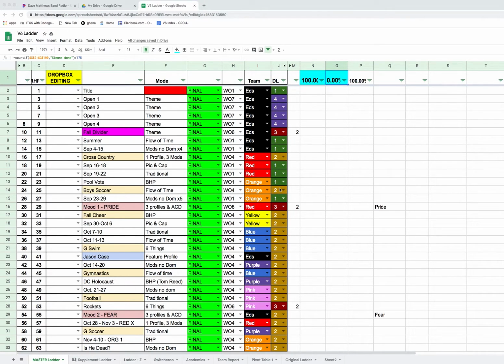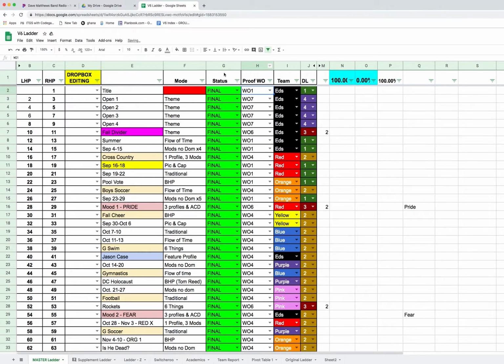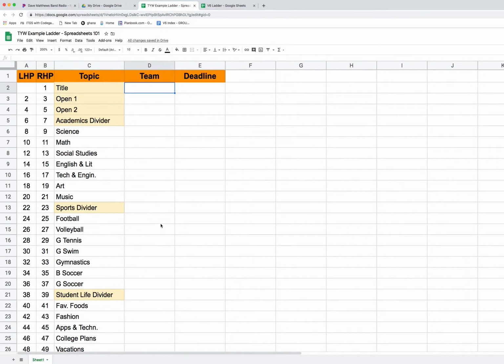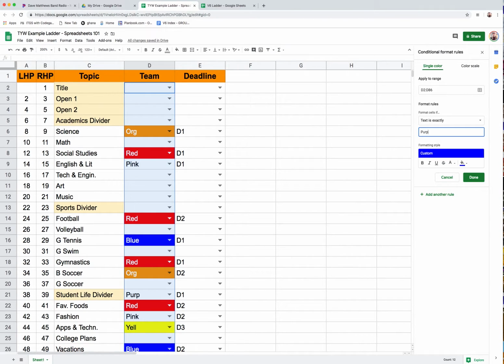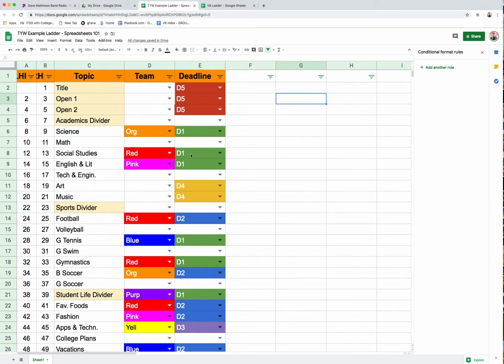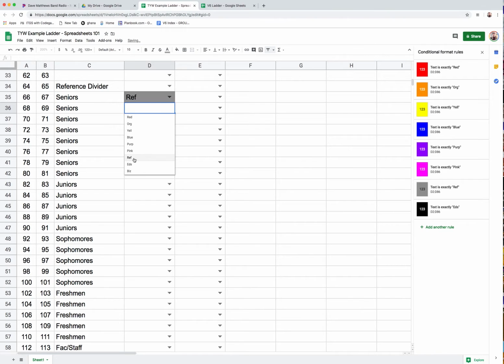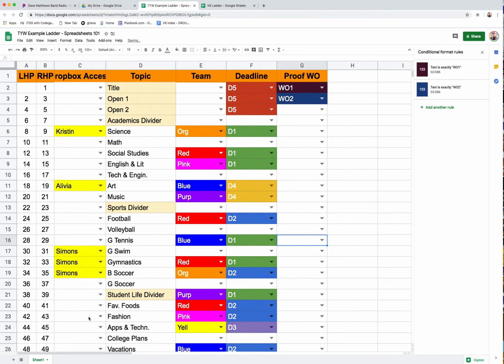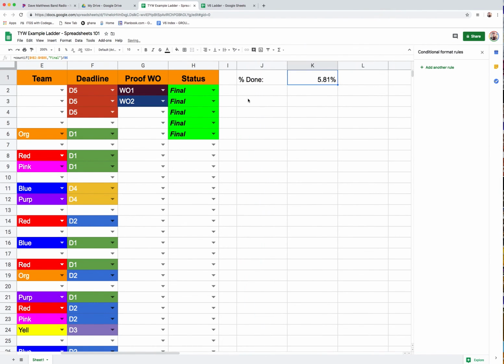Climbing the Ladder: Spreadsheets for Yearbook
In this Yearbook Whys screencast, I walk you through techniques you can use to create a shareable, co-editable spreadsheet ladder for your staff and editors. I'll show you how to use autofill, data validation, conditional formatting, insert, a "countif" function, filters and more!